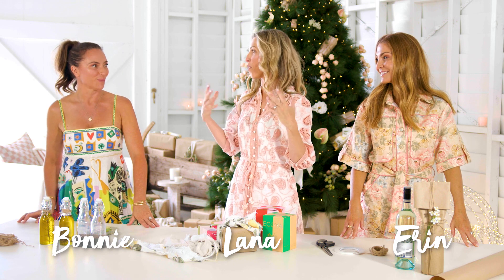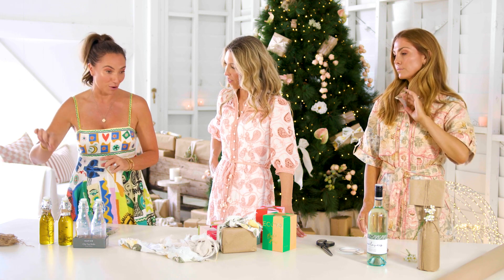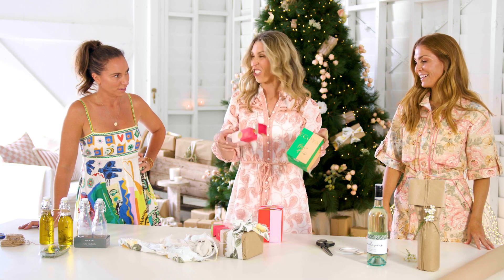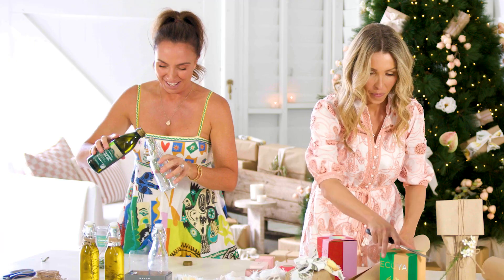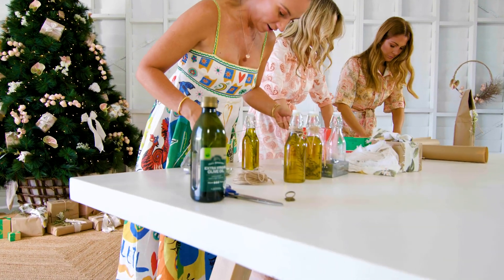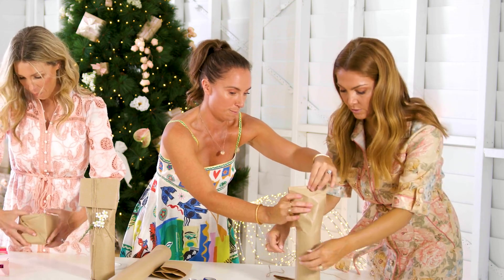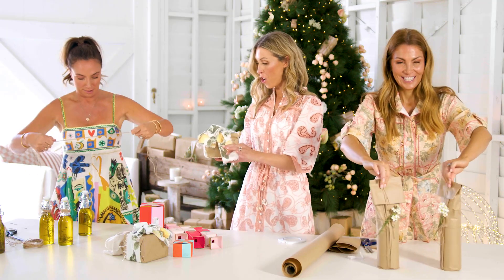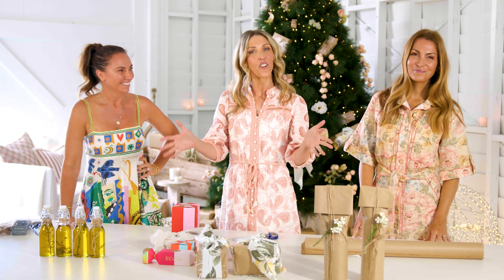Christmas 2022 | Gift Wrapping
Looking for some easy gift wrapping ideas?

We have you covered! We’ve got some quick and easy ways to take your festive gift wrapping to the next level, so you can focus on having fun at your next party. Watch our video now and enjoy!

We're the mums-next-door helping the mums-next-door to design, renovate and style their dream home.

Learn how to design, renovate or build your dream home with our online Reno School
Learn how to style your dream home with our online Styling School

Follow Three Birds Renovations for dream home inspo, info and to reduce your FOMO